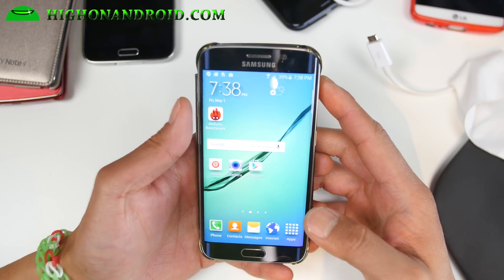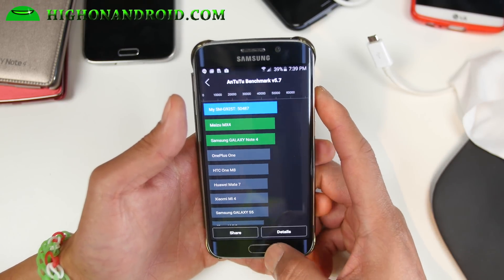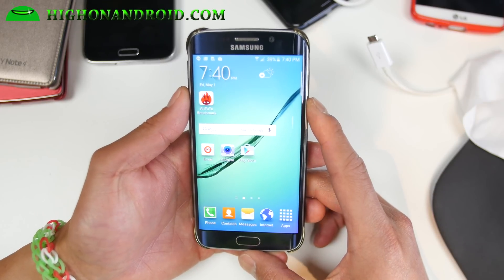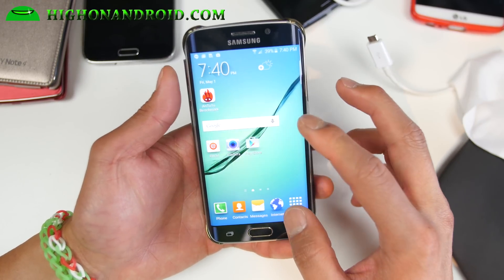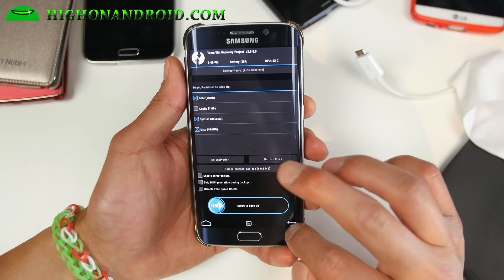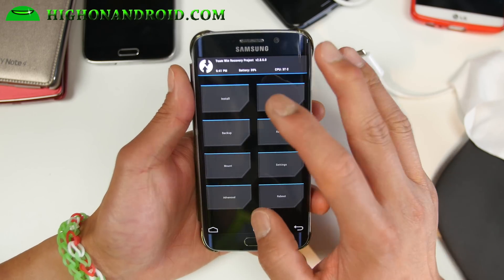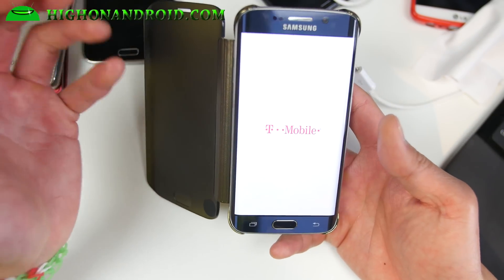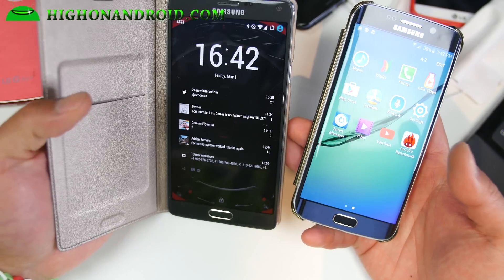Android 5.1.1 Stock ROM/Firmware for T-Mobile Galaxy S6 Edge SM-G925T!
Here's a quick overview of latest Android 5.1.1 stock ROM/firmware for T-Mobile Galaxy S6 Edge SM-G925T and brief installation guide.